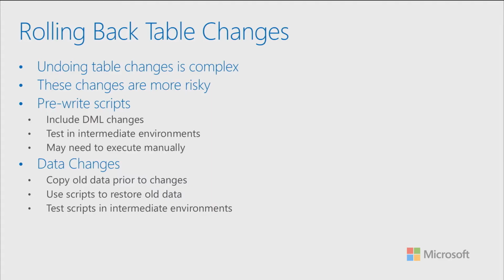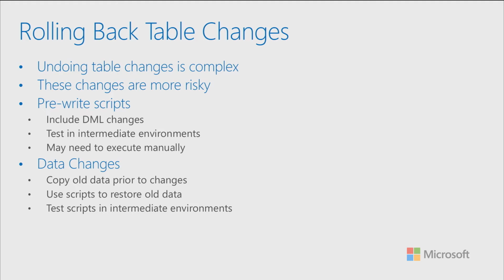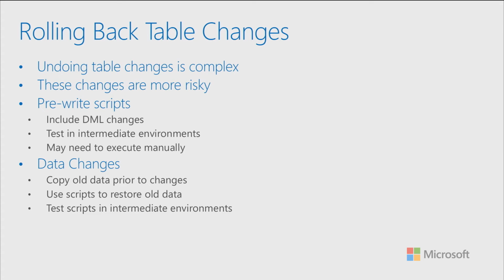3 5 3 2017 04 25 75337 Database DevOps Rolling back table and data changes